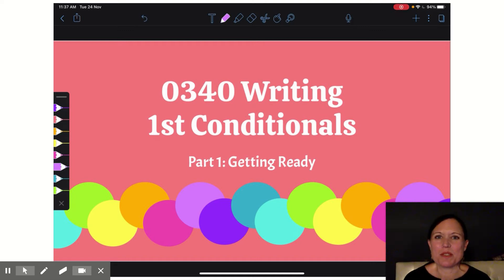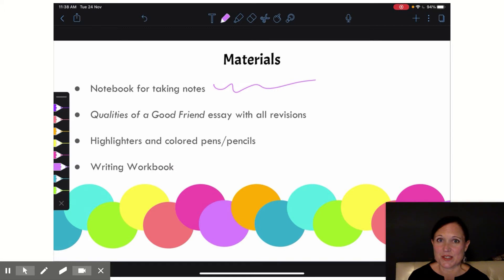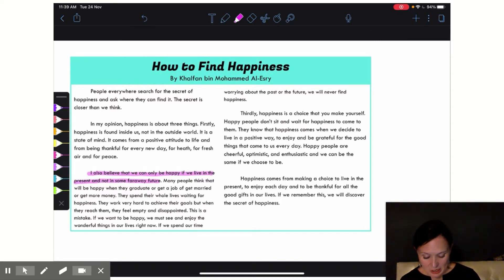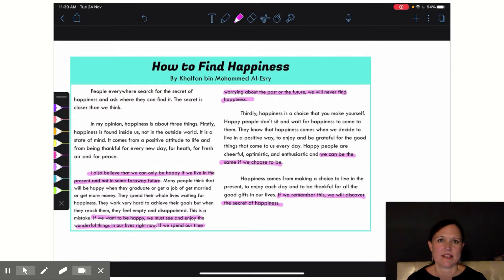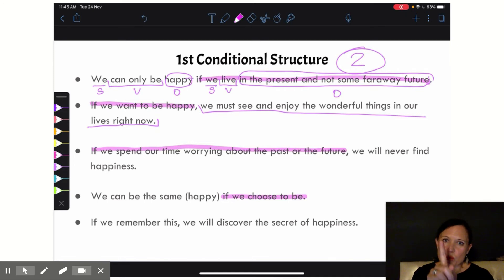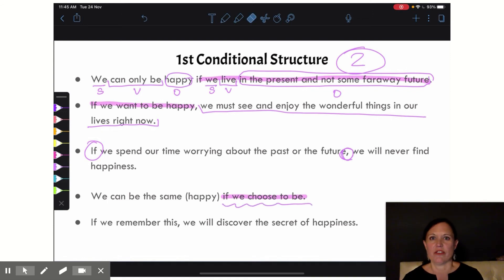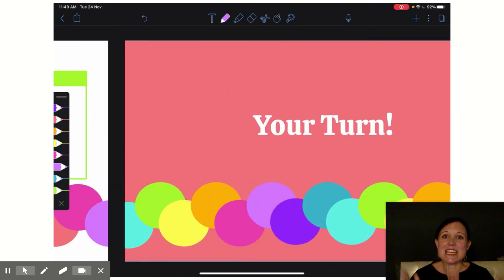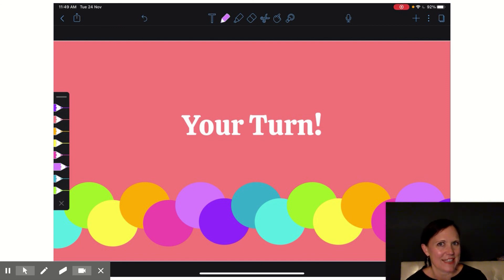0340 Writing Opinion Essay 1st Conditionals Part 1 Getting Ready